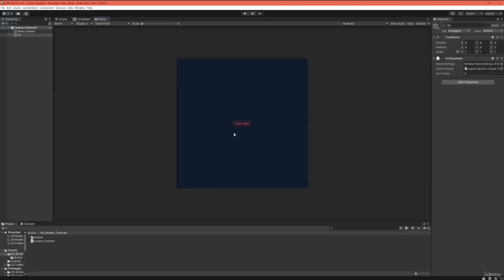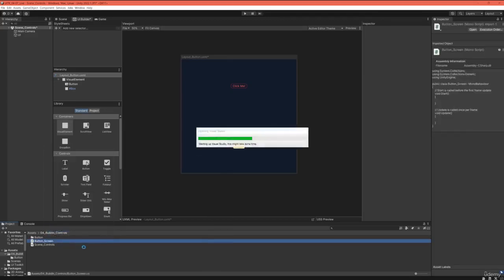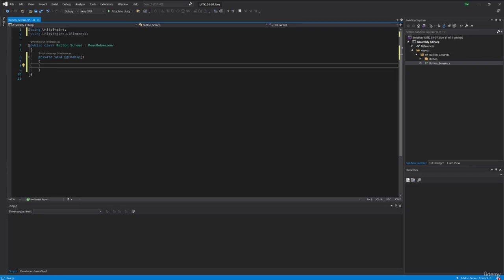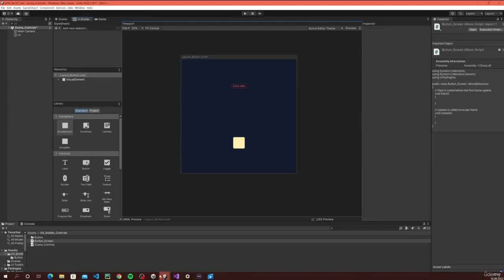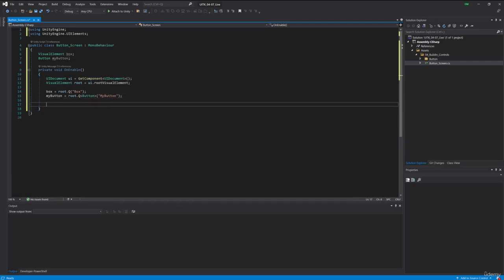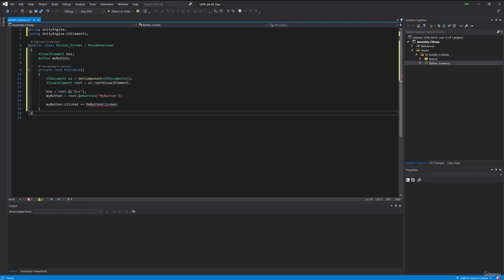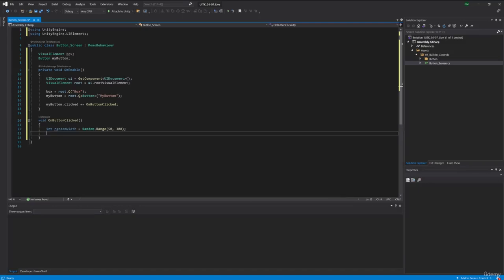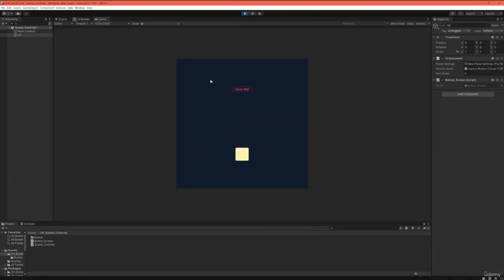55 Add Basic Functionality To Controls